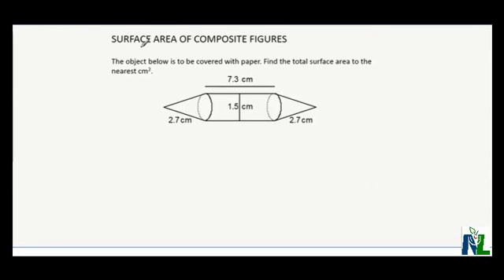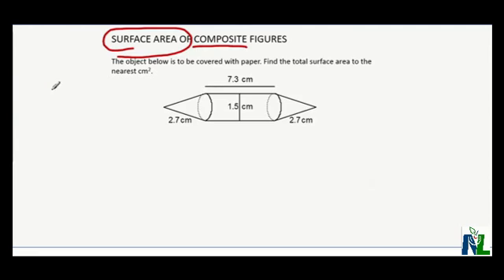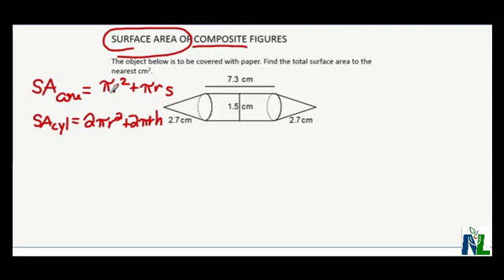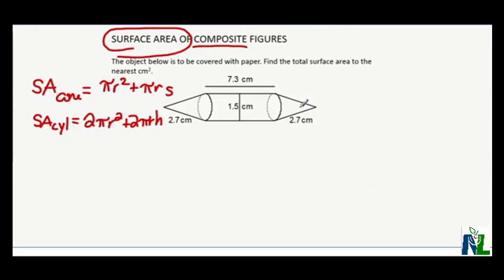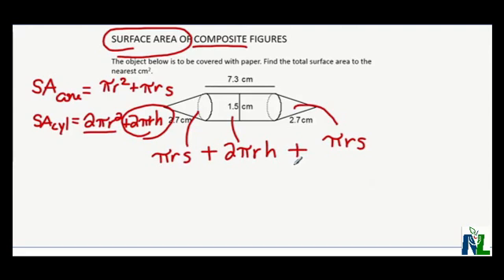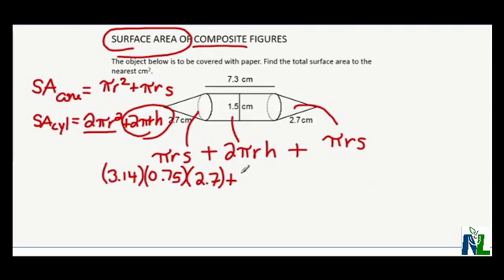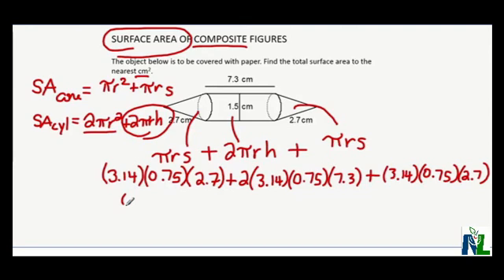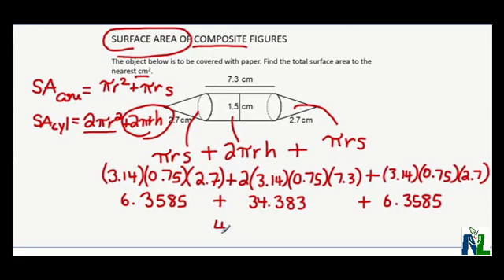Surface Area of Composite Figures